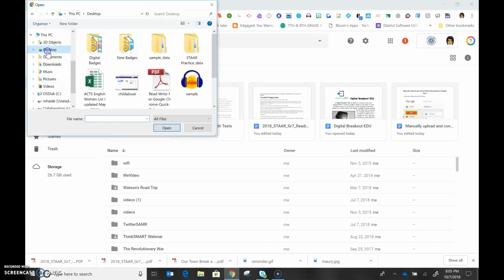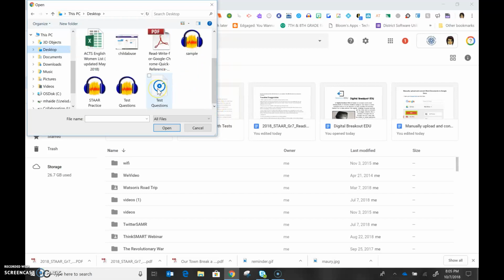Uploading Audio File to Google Drive and Sharing